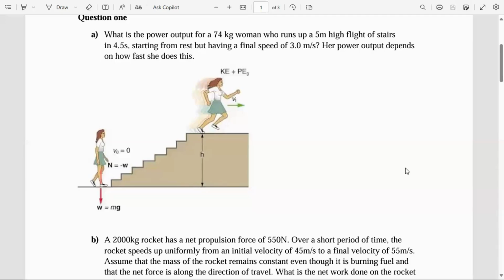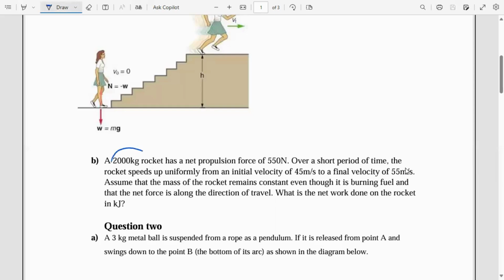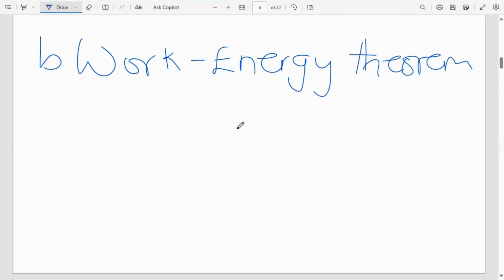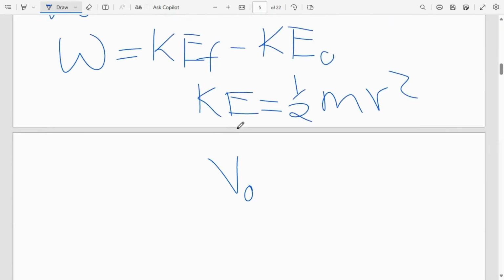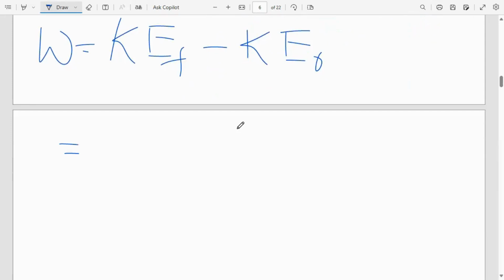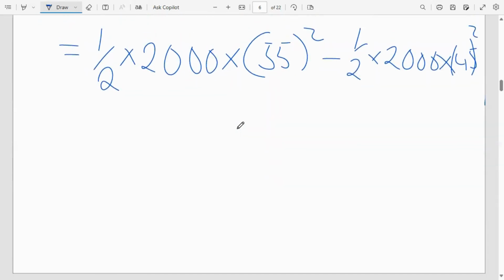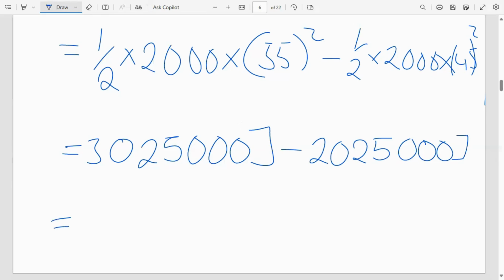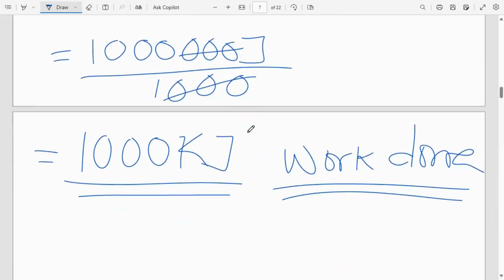A 2000kg rocket has a net propulsion force of 550N. Over a short period of time,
A 2000kg rocket has a net propulsion force of 550N. Over a short period of time, the
rocket speeds up uniformly from an initial velocity of 45m/s to a final velocity of 55m/s.
Assume that the mass of the rocket remains constant even though it is burning fuel and
that the net force is along the direction of travel. What is the net work done on the rocket
in kJ?